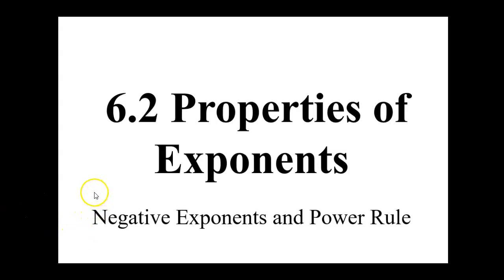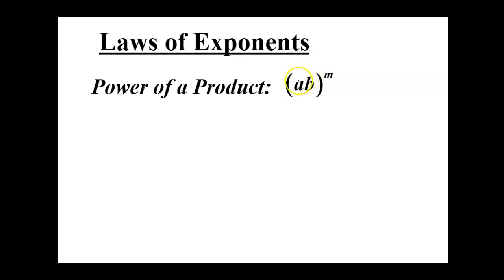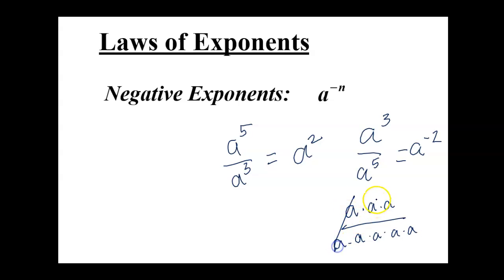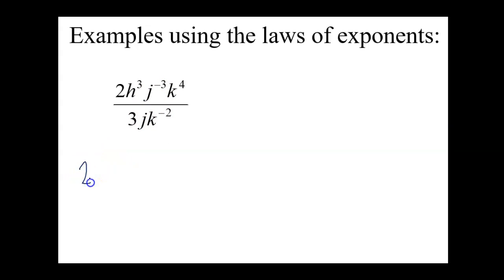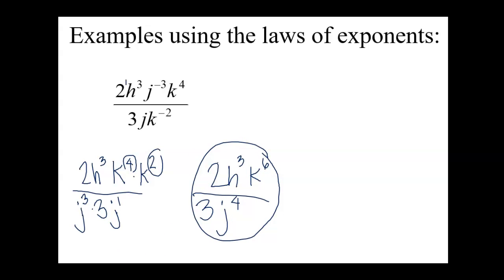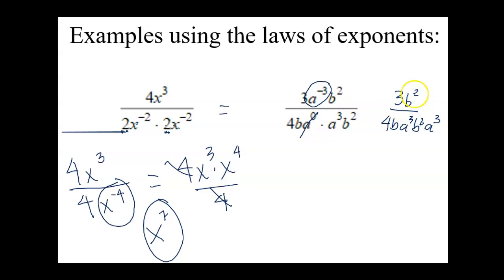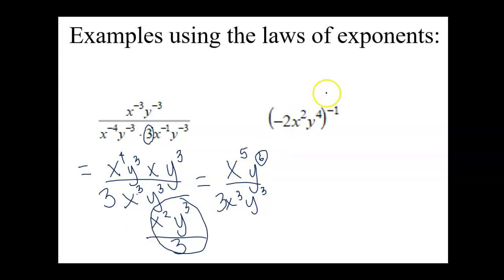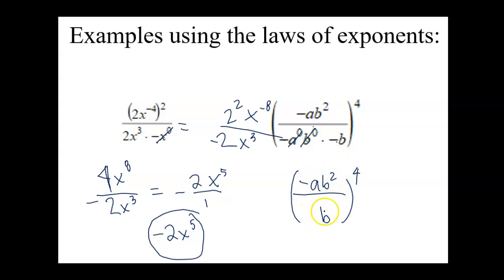Exponent Properties Negative and Power